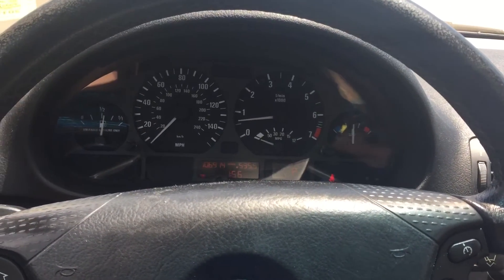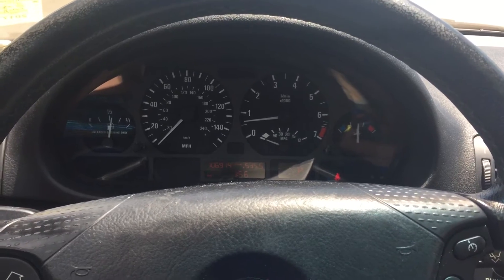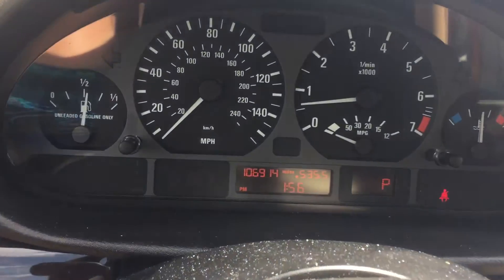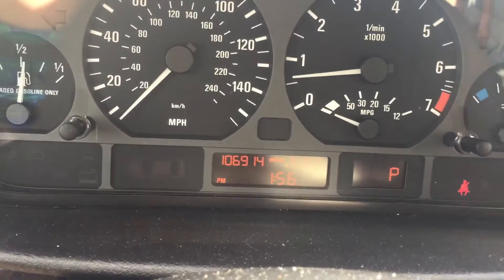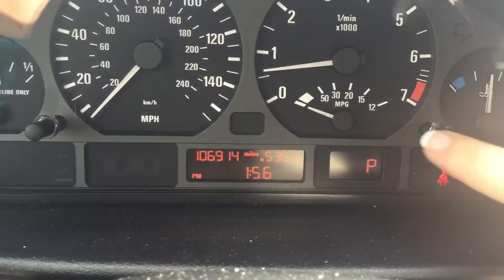How to set clock in a 2004 325 wagon BMW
Auto Europa Naples clock reset 2004 BMW 325i wagon